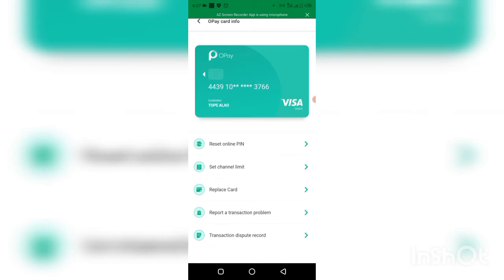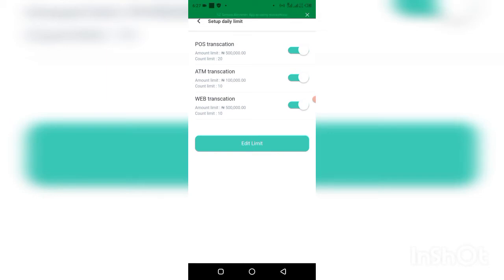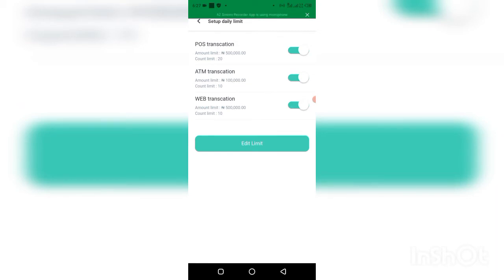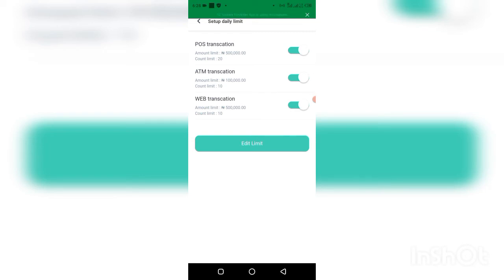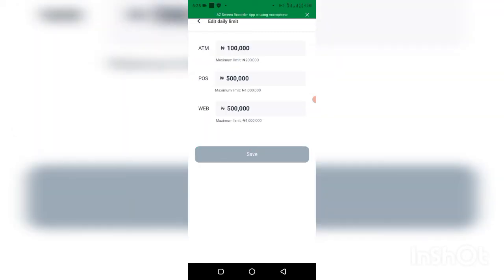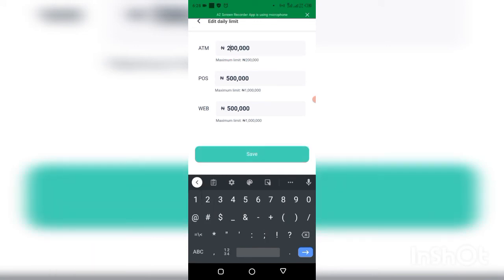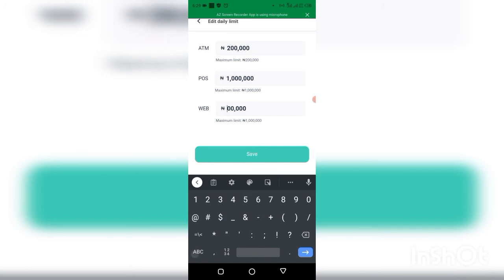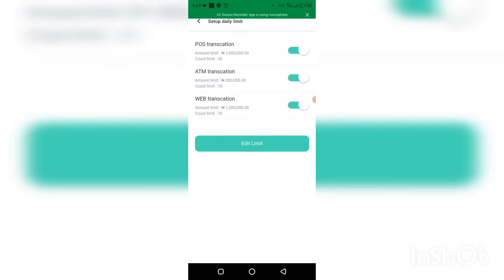How to increase withdrawal limit on Opay ATM card (up to 2million daily)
👉Learn how I make N300,000 every month as an aggregator (no startup capital required)